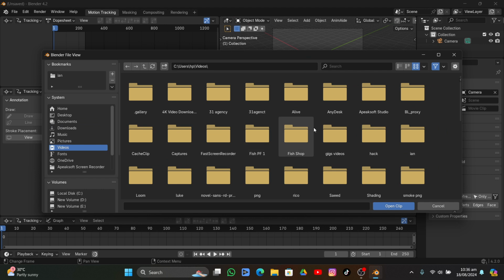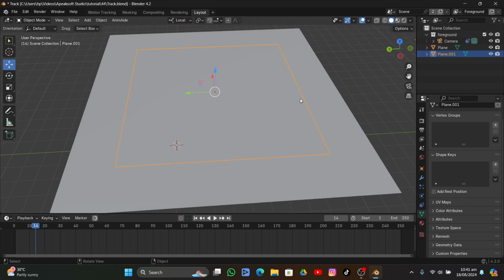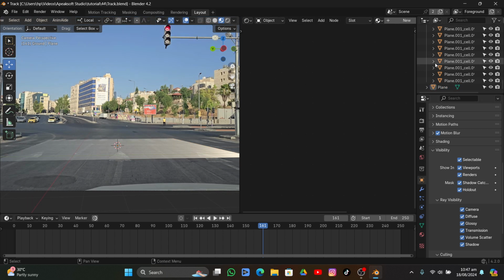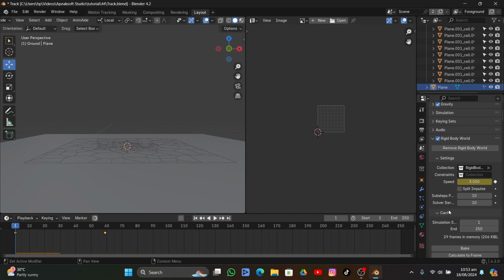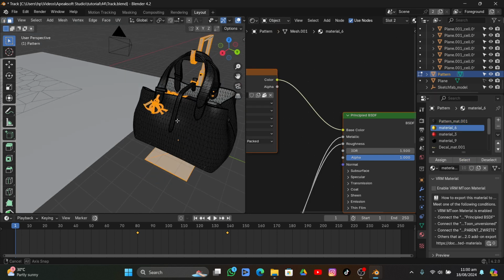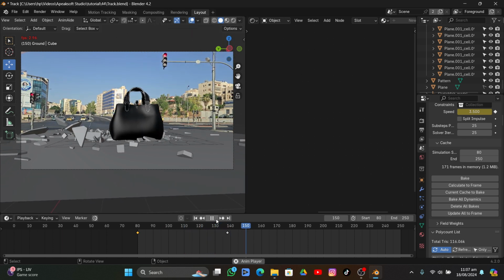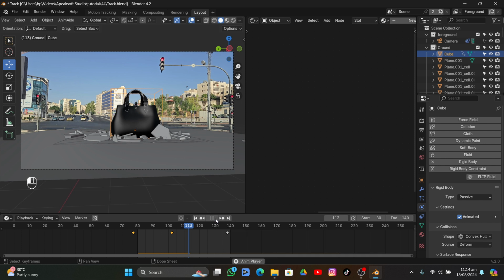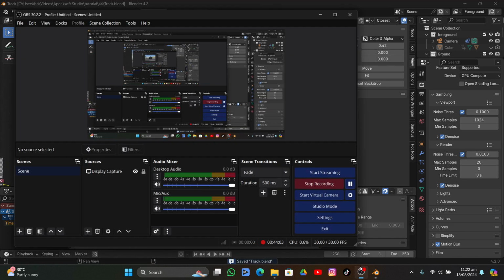Yes... This could be your first VFX in blender 3D!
In this video i am gonna talk about how i made a ground breaking VFX in blender. I used different physics. I first motion track the footage then tried to make a 3d set. i matched the lighting, I added a cell fracture to a part of ground. then i added rigid bodies to make some realistic physics in blender 3d. Enjoy!